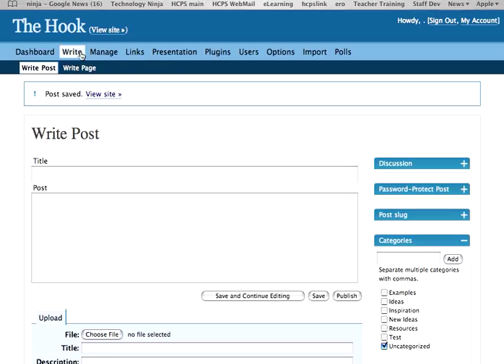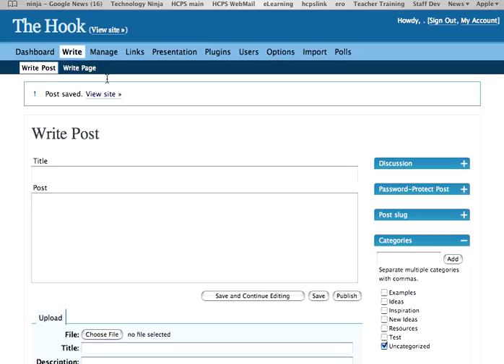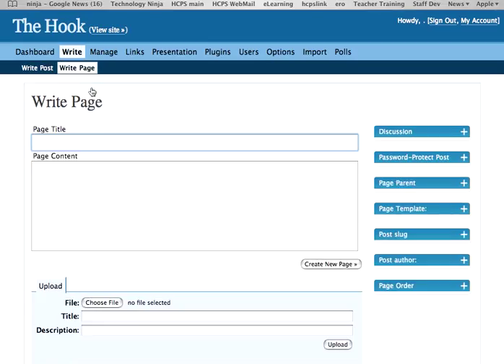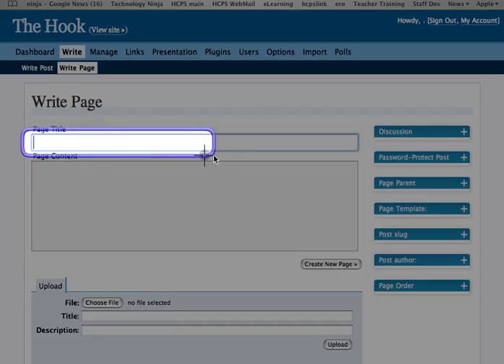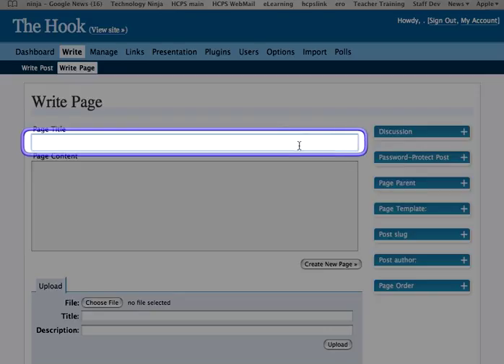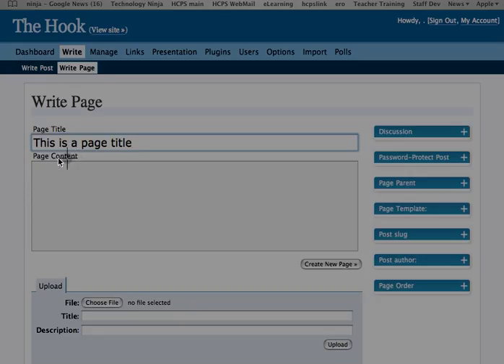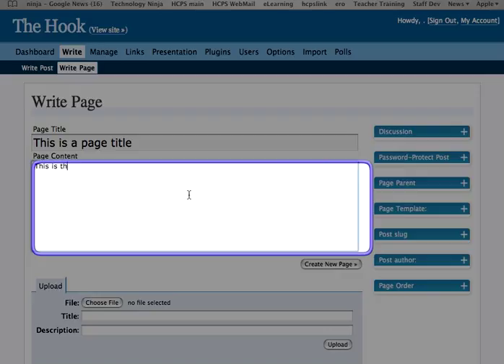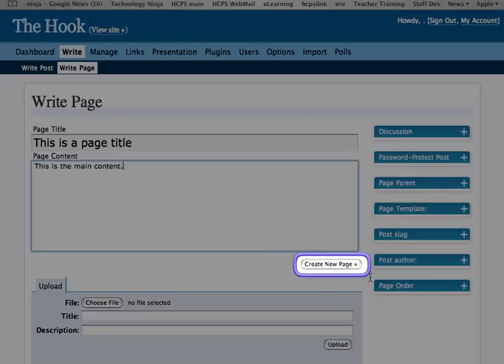page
wordpress tutorial video from around 2007